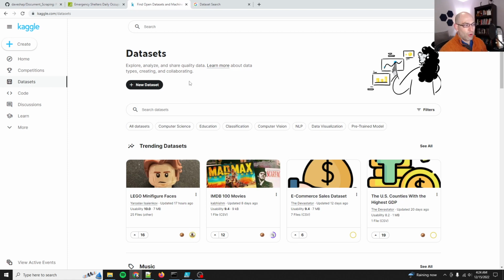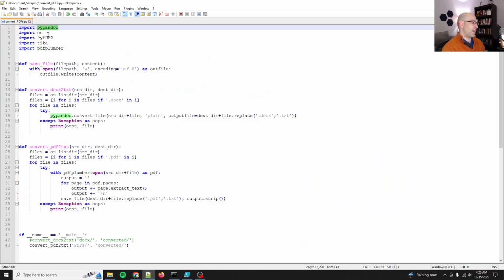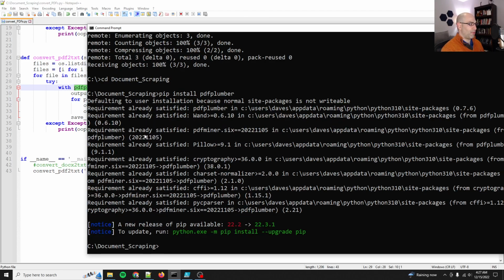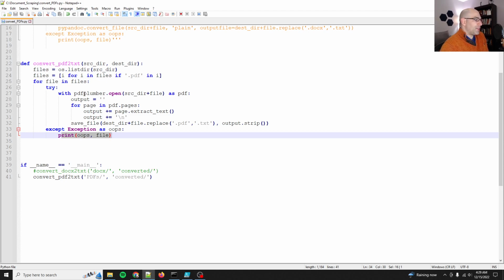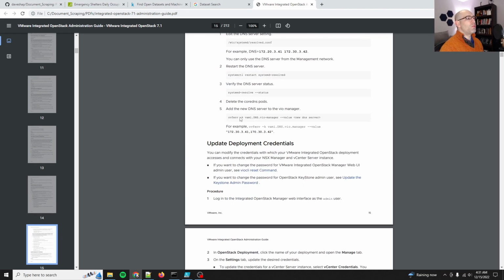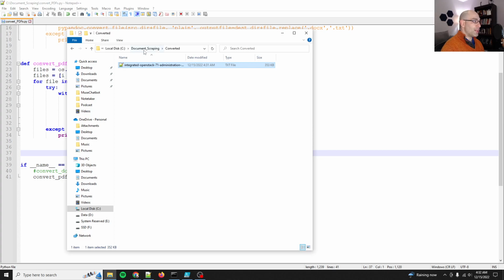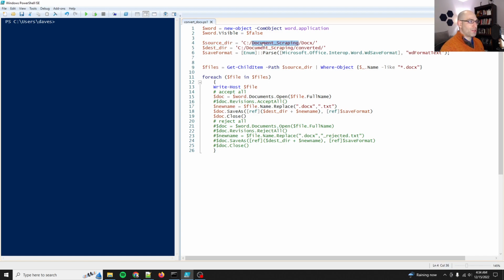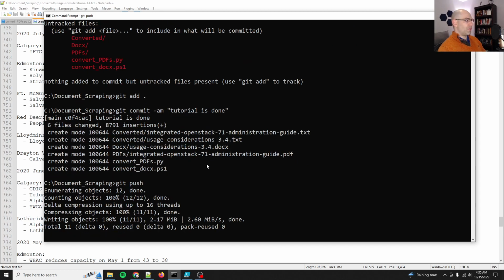Python & PowerShell for Absolute Beginners - Scrape Text from PDF and DOCX [bulk operation]